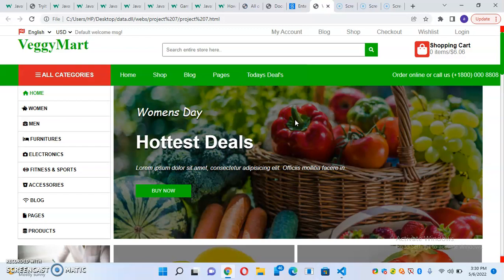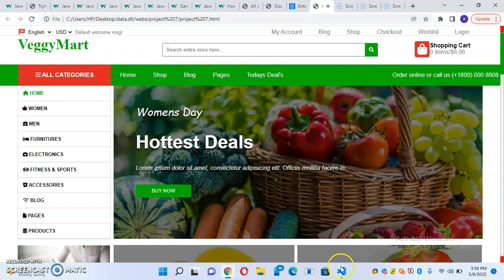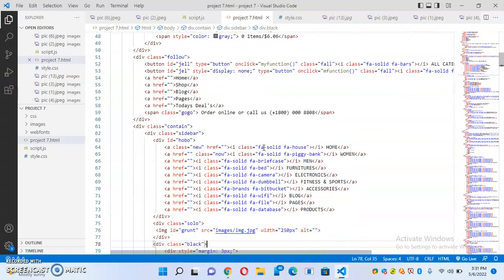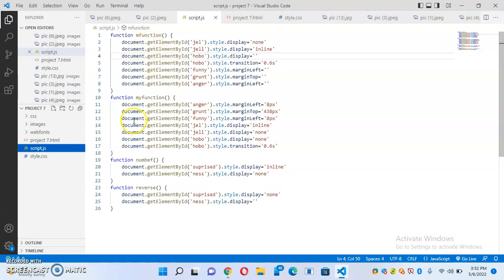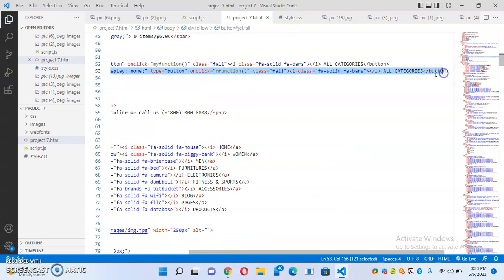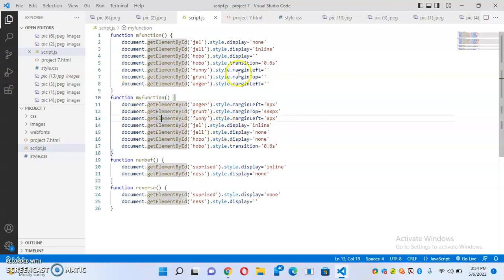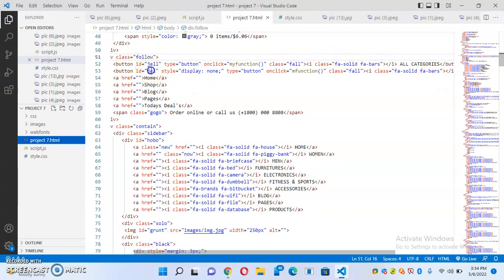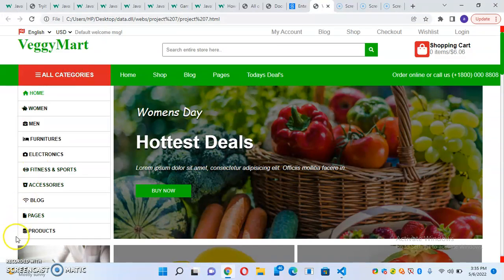How to create a dropdown using Javascript